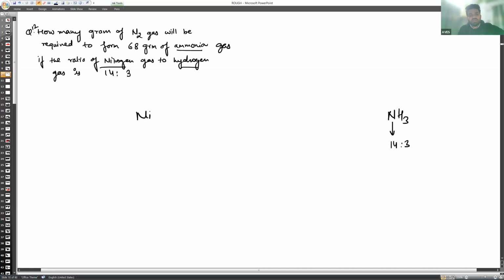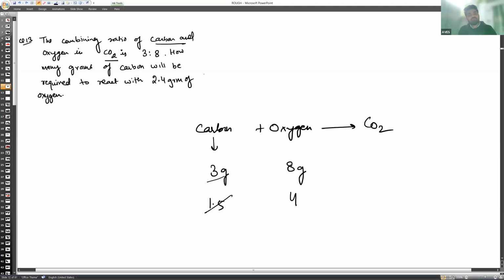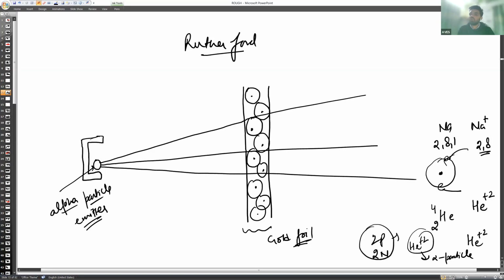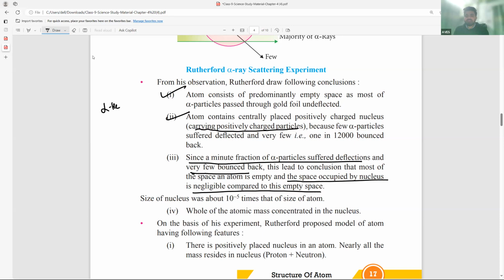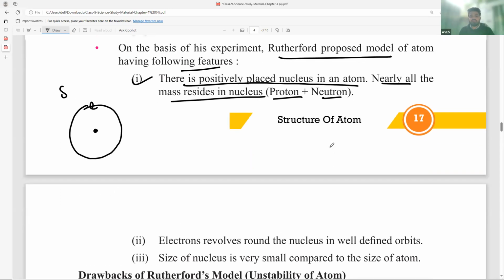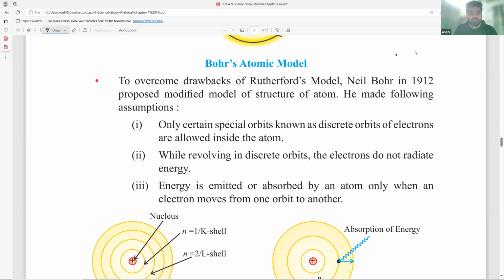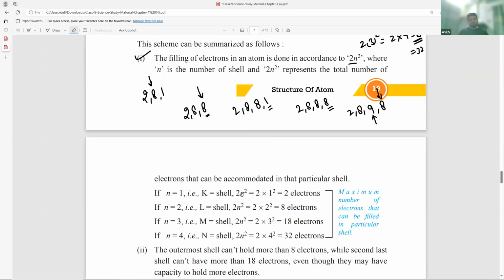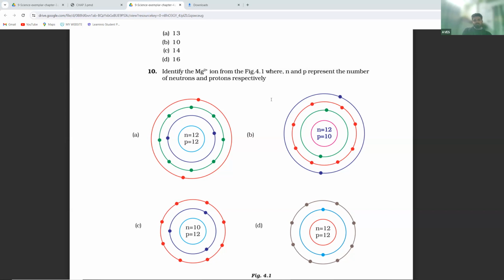Learnivio | Chemistry Lect 9th C1 05-02-2024